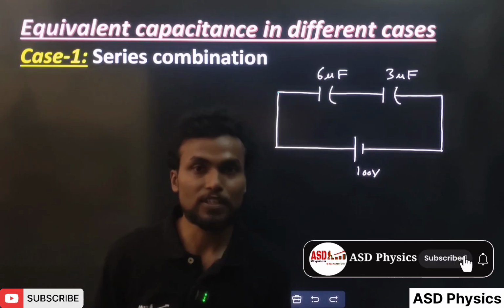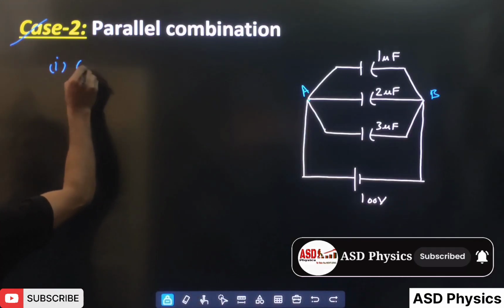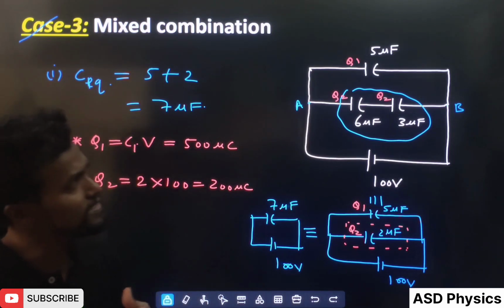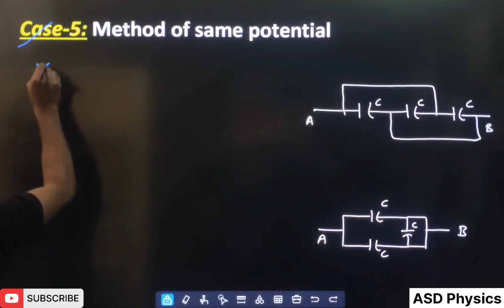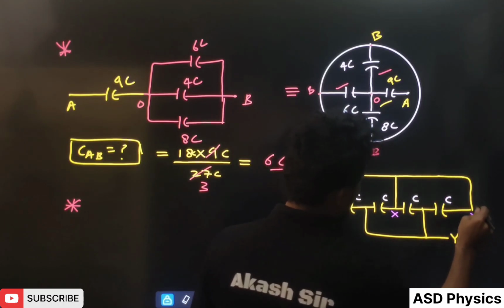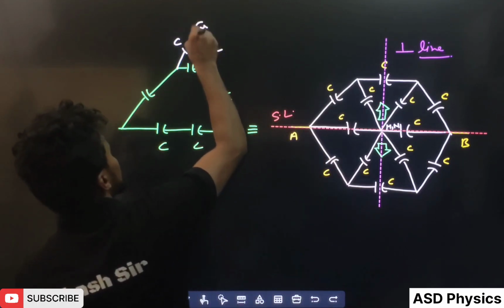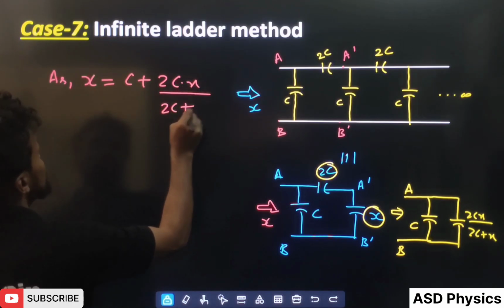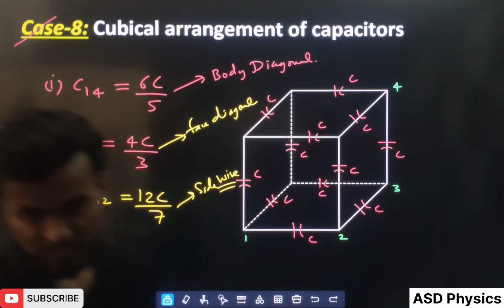EPC-28 | Cases of Series, Parallel & Mixed Combination of Capacitors with Charge, Voltage and Energy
Part-28 | 12th Electric Potential & Capacitance_Electrostatics |  Cases of Series, Parallel and Mixed Combination of Capacitors with Charge, Voltage and Energy Distribution | Akash Sir Physics

Timeline of Topics👇
00:00 | Introduction

00:28 | Series combination based question

04:53 | Parallel combination based question

07:54 | Mixed combination based question

10:25 | Wheatstone bridge based questions

15:05 | Same potential method based questions

21:06 | Symmetry method based questions

28:17 | Infinite ladder based question

33:52 | Cubical arrangement of capacitors